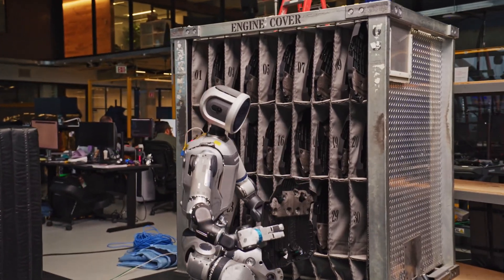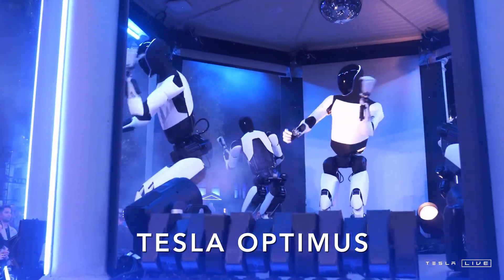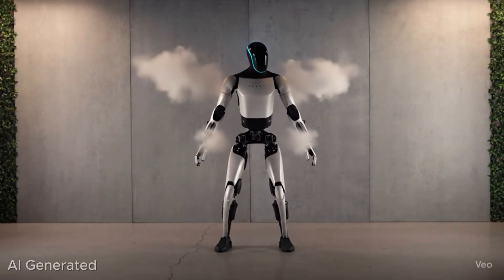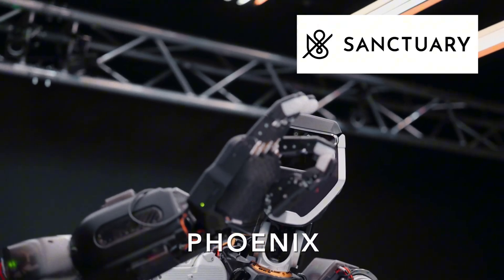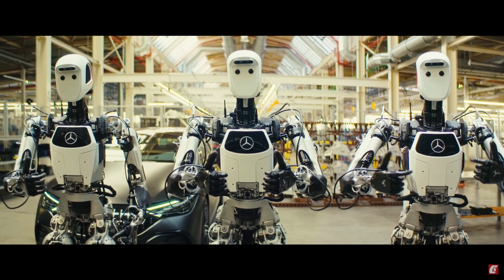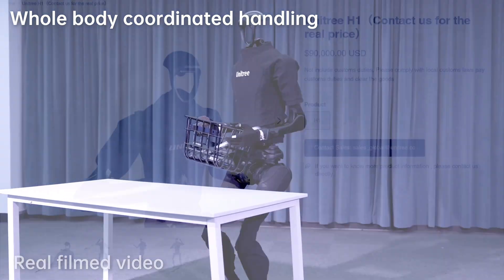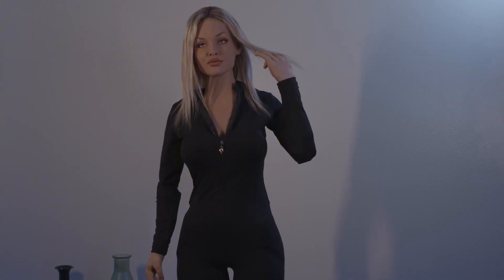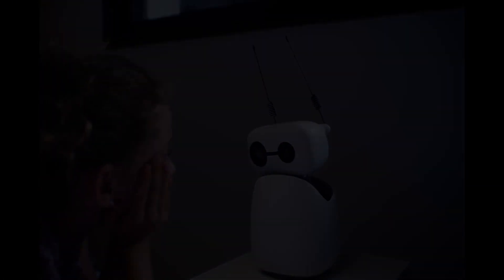World's Most Advanced Humanoid Robots | feat. Boston Dynamics, Tesla Optimus & Co.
The best robots out there are finding themselves in a competitive landscape. From Tesla to Boston Dynamics & Unitree and more unknown contestants like Agibot, Sanctuary AI or Neura Robotics - they all want to create a state of the art humanoid robot. And it is not easy. The underlying AI and spatial recognition is key. Depth Sensing Cameras, Lidar, 3D Mapping can be utilised here. We also have hyper realistic robots like Ameca by Engineered Arts or Melody from realbotix that go more into the educational and entertainment direction.

0:00 Most Advanced Robot
0:16 Boston Dynamics Atlas
1:34 Tesla Optimus Gen 3
3:29 Figure 02
4:49 Sanctuary AI Phoenix
5:40 Apptronik Apollo
6:28 Agility Robotics Digit
7:33 Unitree H1-2
8:24 Engineered Arts Ameca
9:13 Realbotix Melody
9:56 Agibot A2
10:28 Ubtech Walker S2
10:40 Neura Robotics 4NE-1
10:52 Reachy Mini Robot